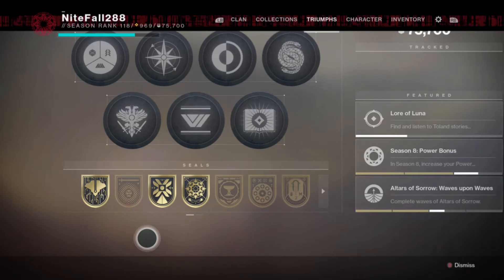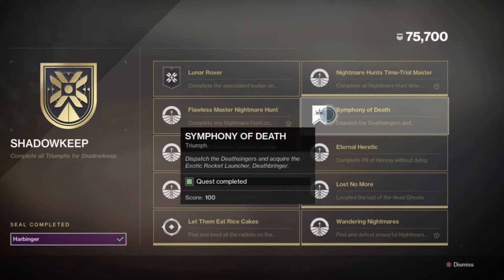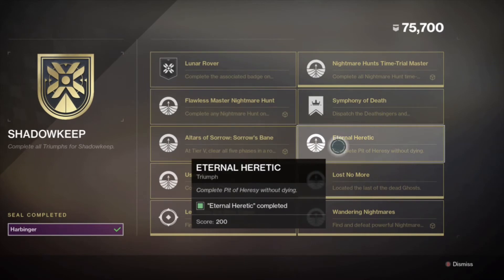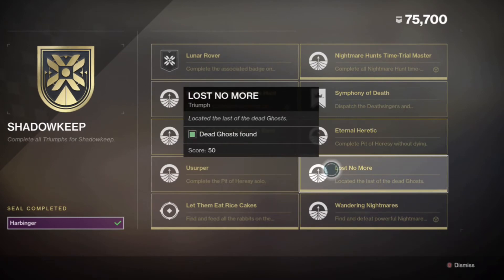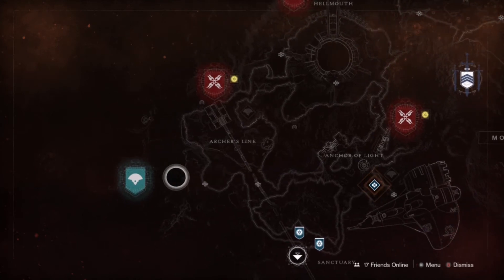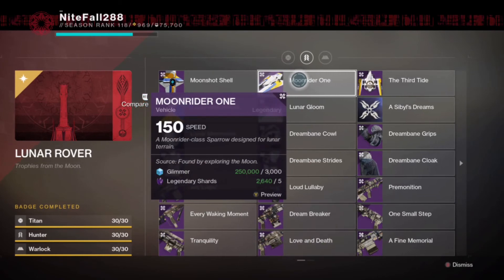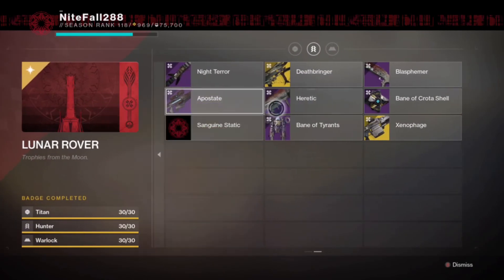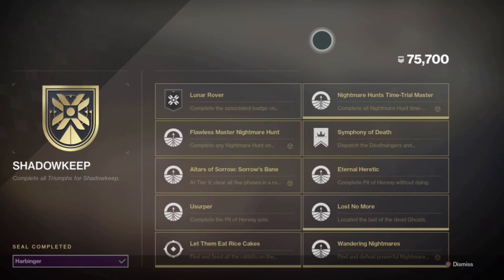Harbinger Title Guide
I explain in detail how to obtain the Harbinger Title. Hope you enjoy.